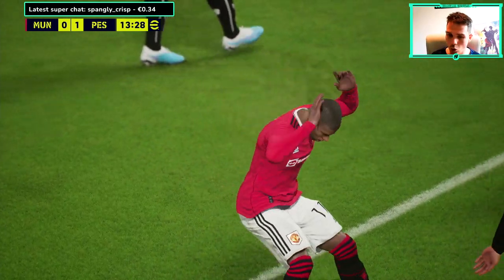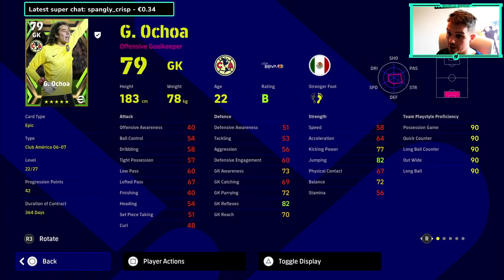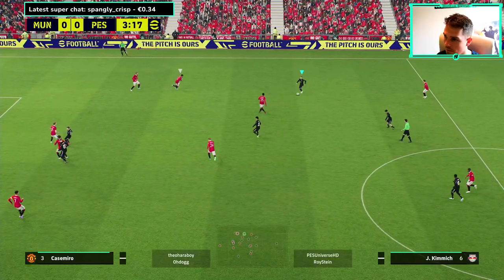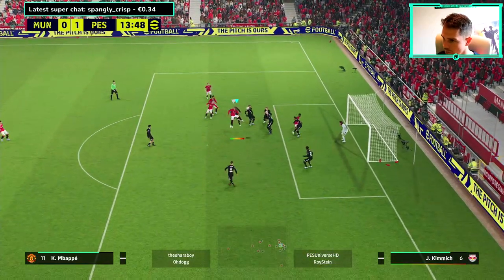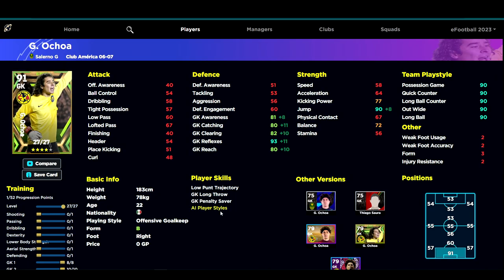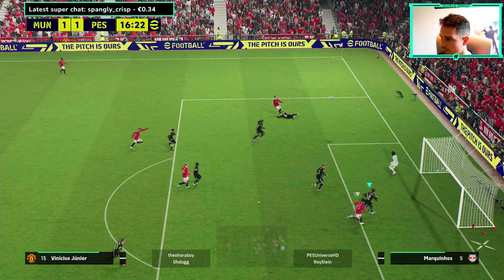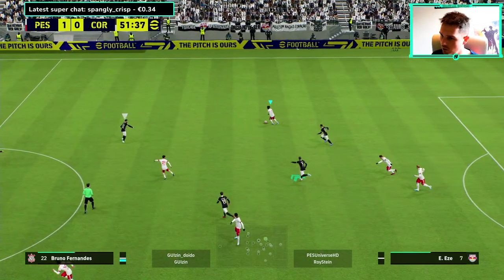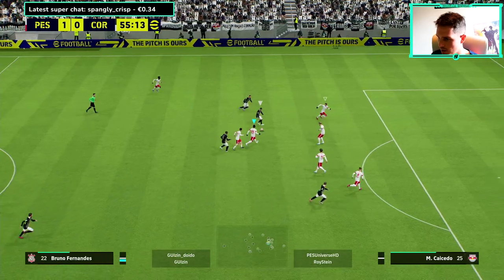eFootball 2023 | FREE OCHOA CARD - IN GAME REVIEW